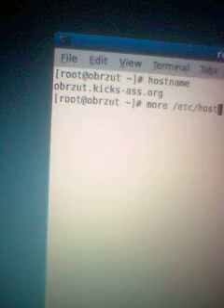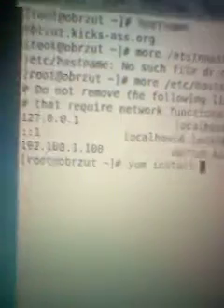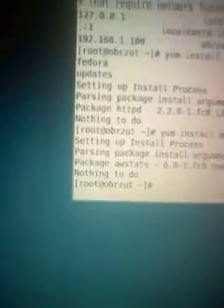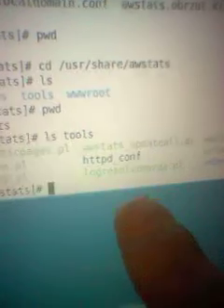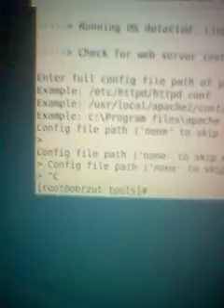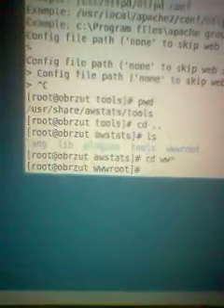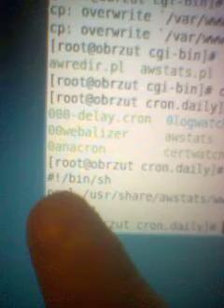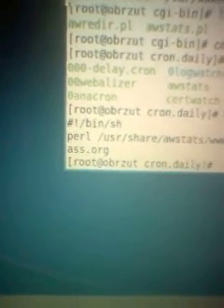Setup Linux Awstats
Awstats and Httpd and DynDNS setup tutorial